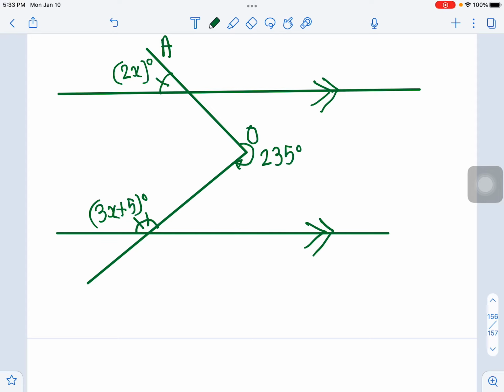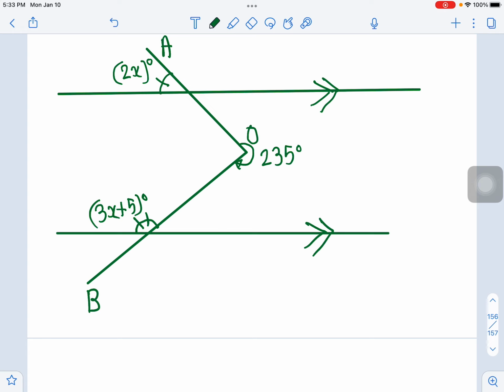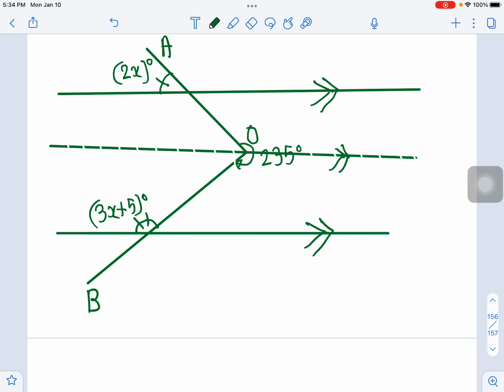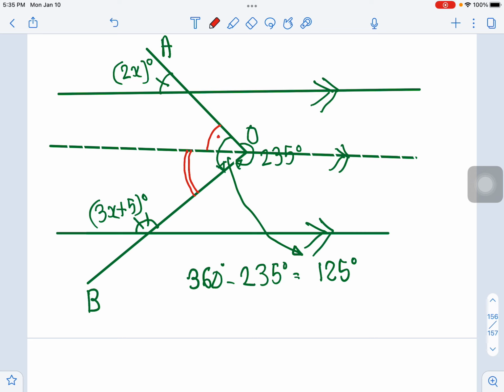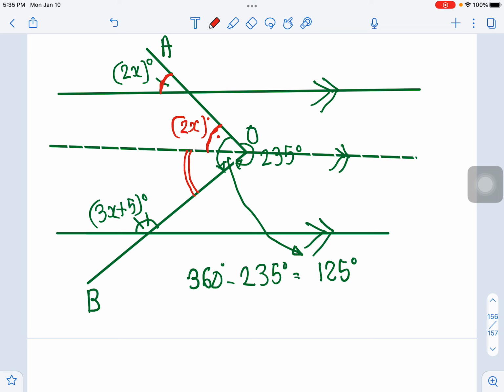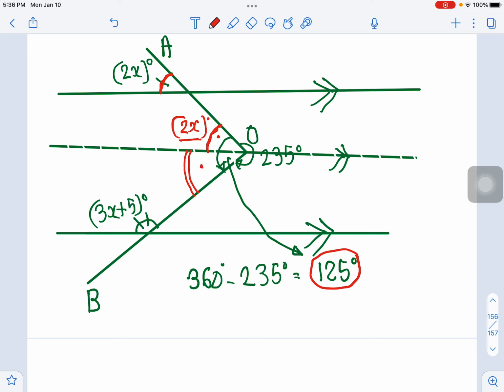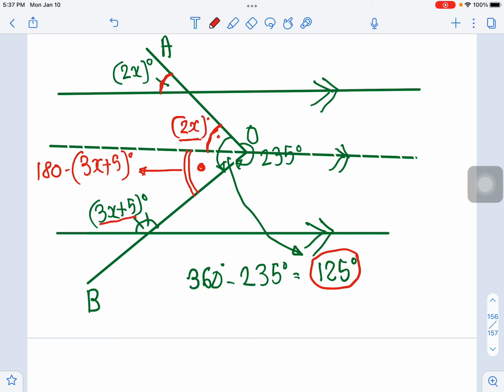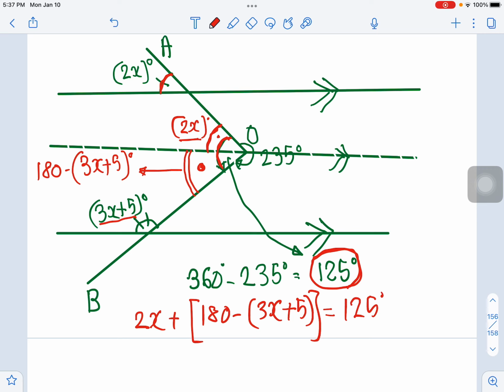January 10, 2022